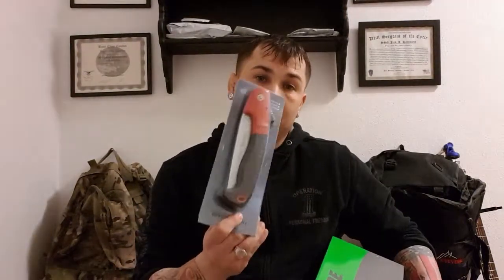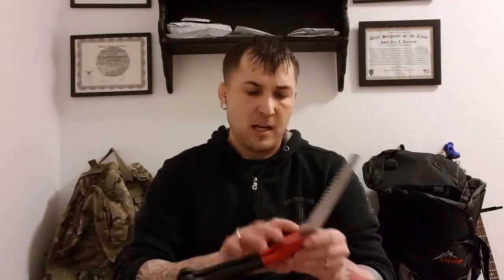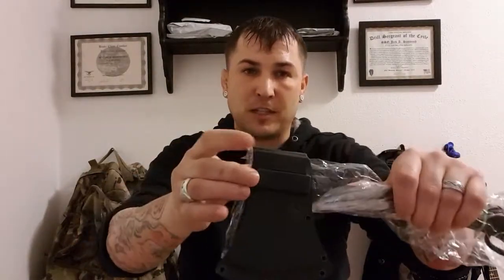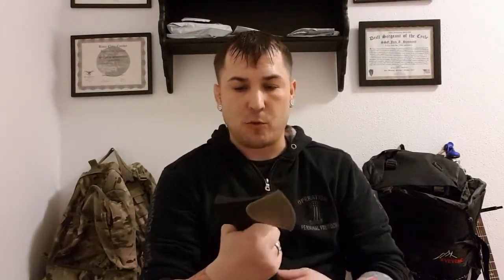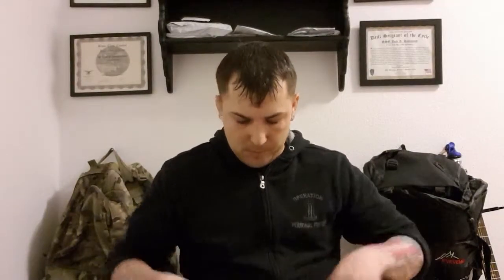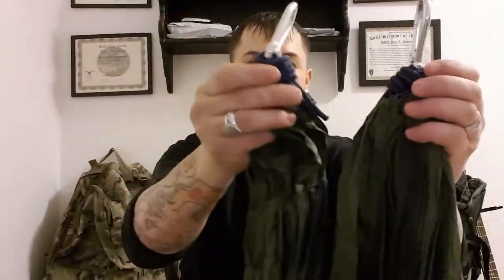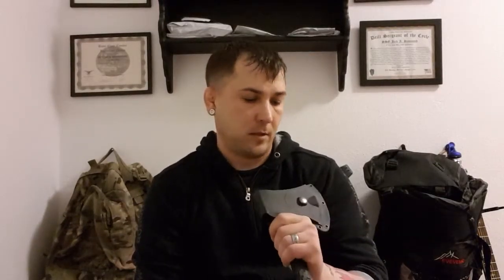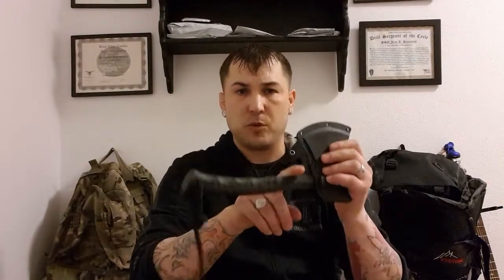Amazon/Wish - Survival Gear Unboxing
Schrade SCAXE10 11.1in Full Tang Hatchet with 3.6in Stainless St...

FLORA GUARD Folding Hand Saw, Camping/Pruning Saw with Rugged 7.

Parachute Cloth Travel Camping Survival Hammock with Mosquito Net!